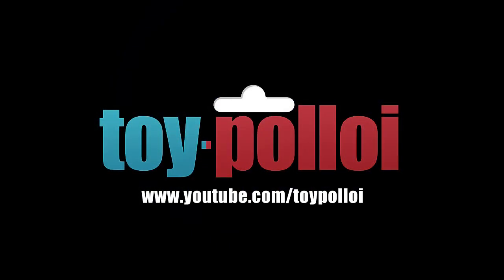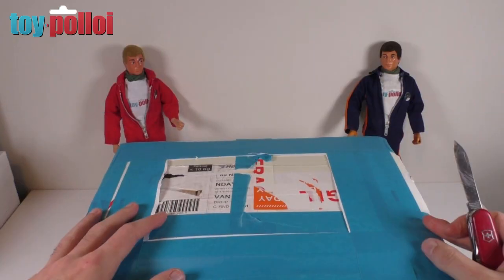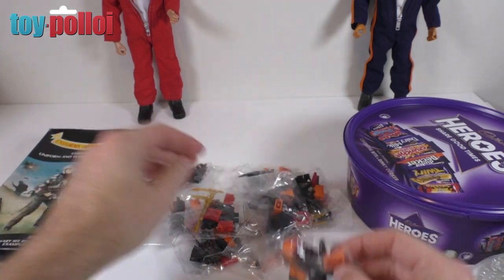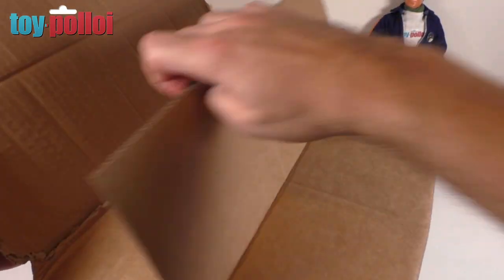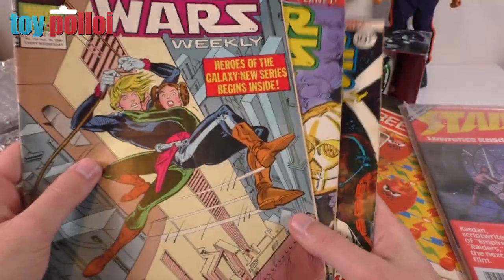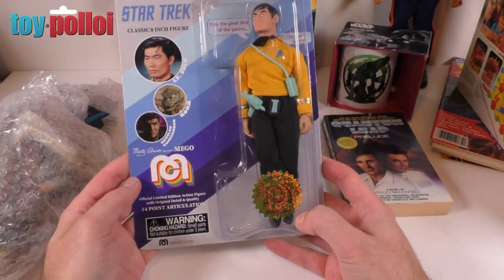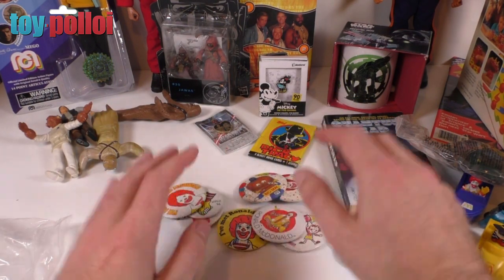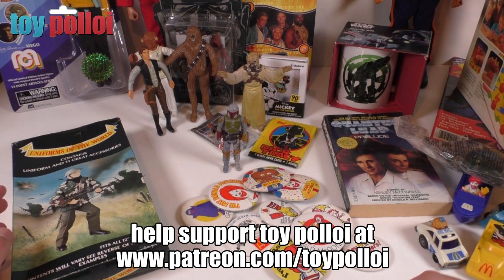Unboxing Donations - Nov 2019 + Future project ? - Toy Polloi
Unboxing a few donations I've been sent in this month, and a package I picked up on ebay for a hopeful future much asked for restoration project.